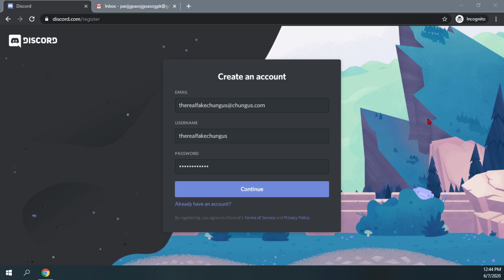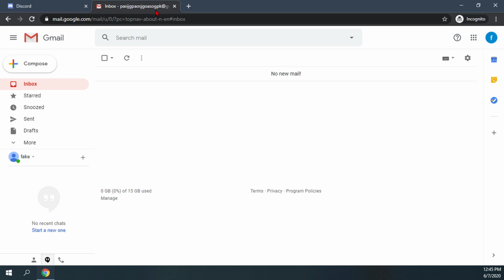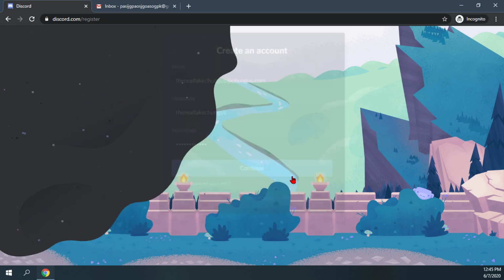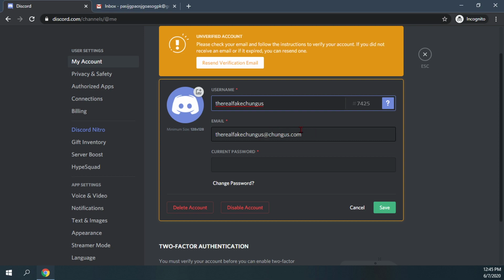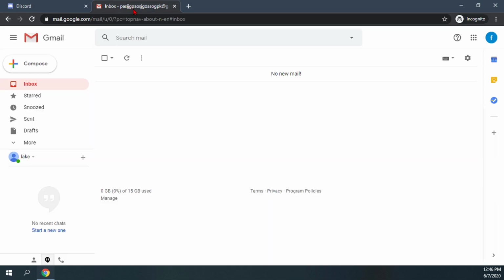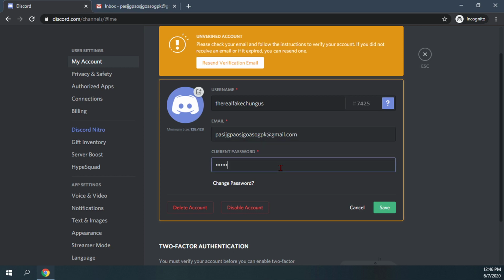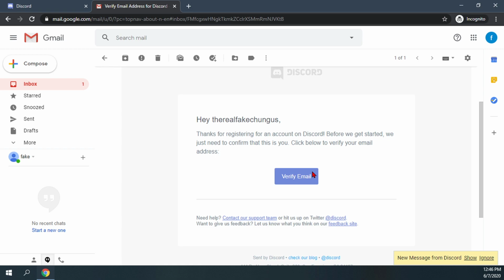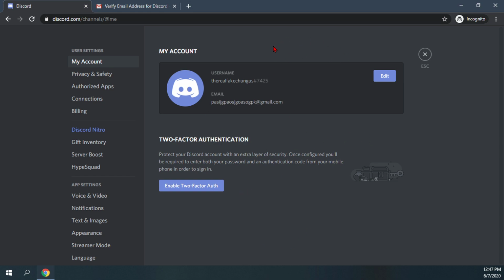How To: Change your Verification Email in Discord